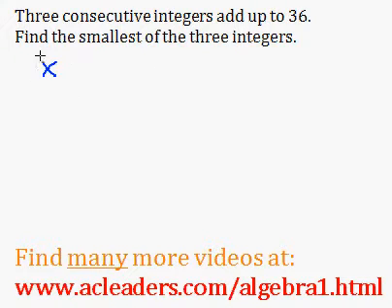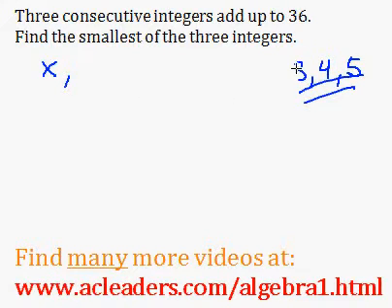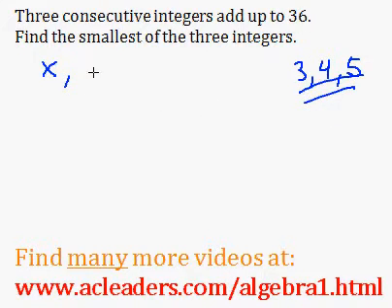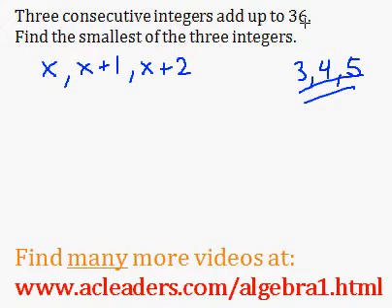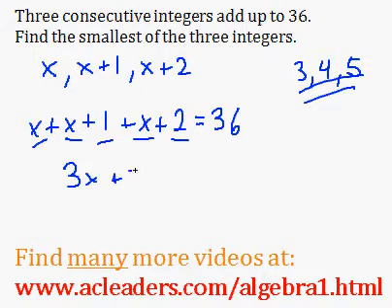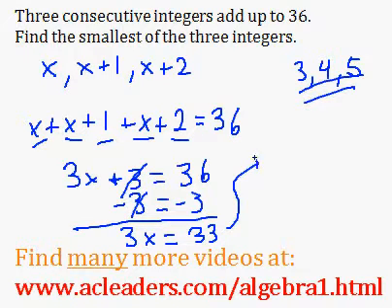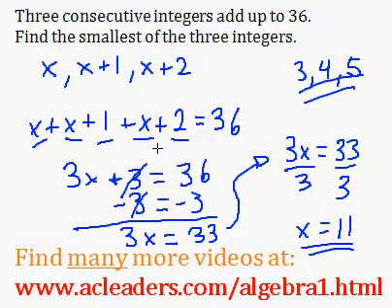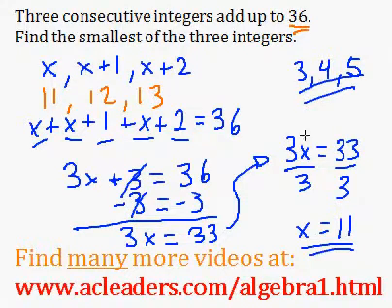CONSECUTIVE INTEGERS Word Problems (Algebra 1) - #2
Working through a simple algebra 1 - consecutive integers word problem.